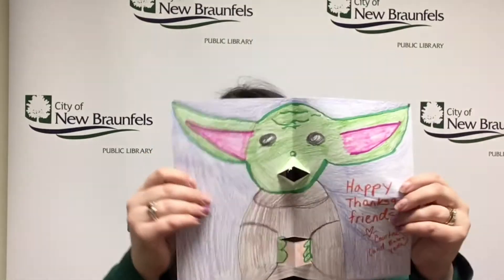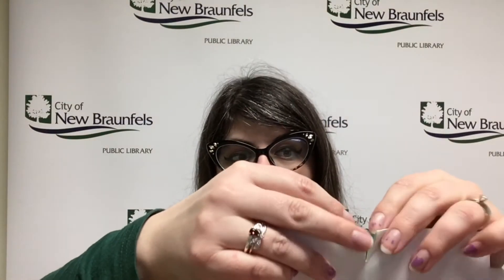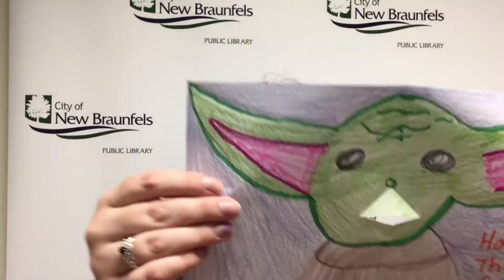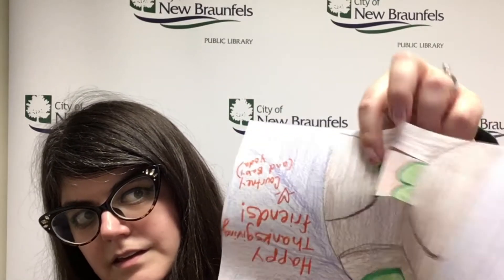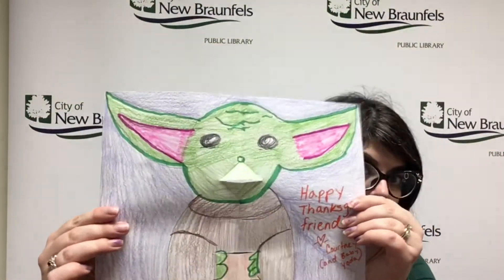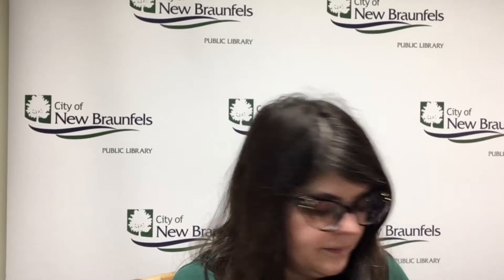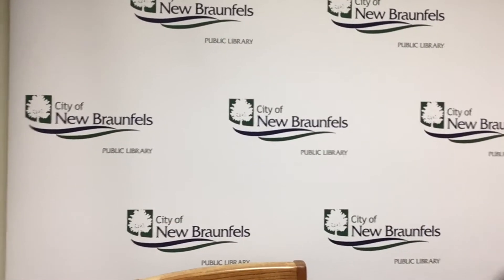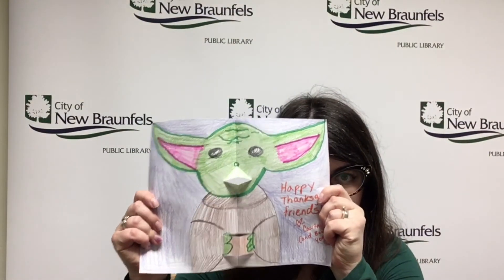11-19-20 Teen Thursdays Pop-Up Cards and a Card Drive!